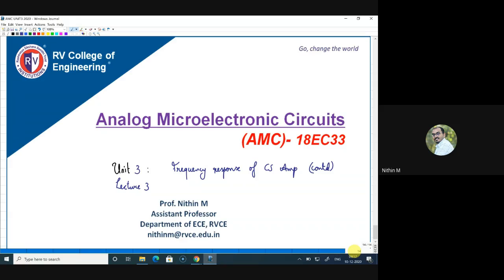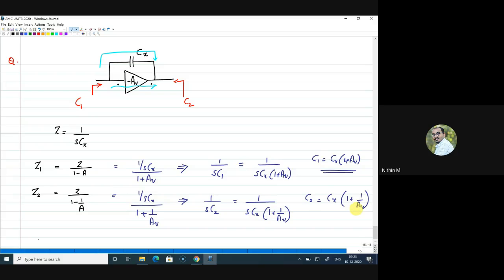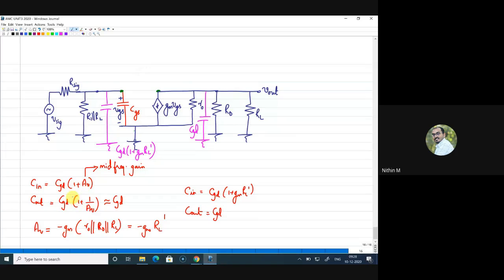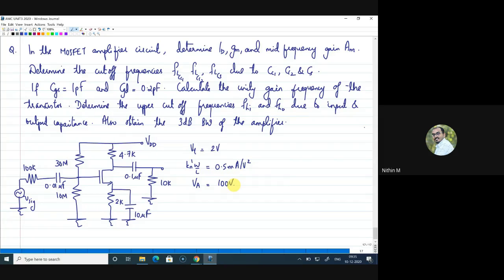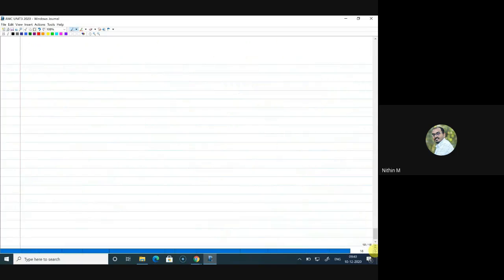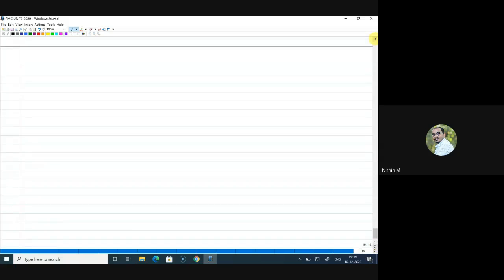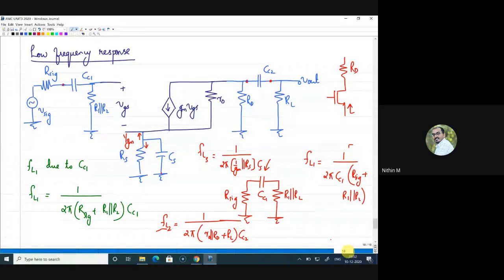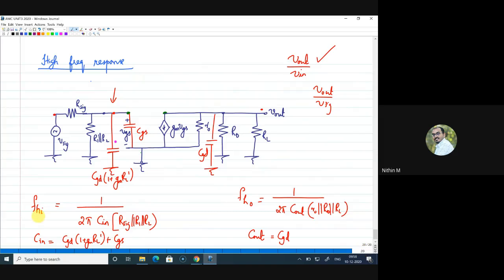AMC Unit 3 Lecture 3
Frequency Response of MOSFET Amplifier contd